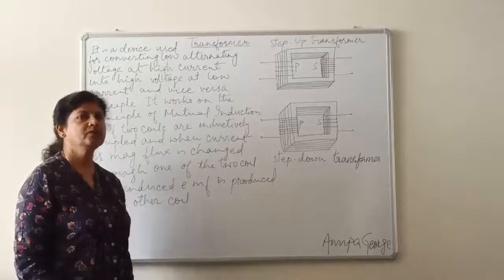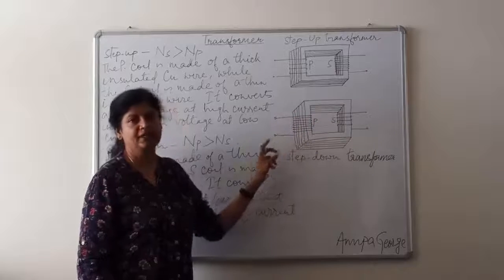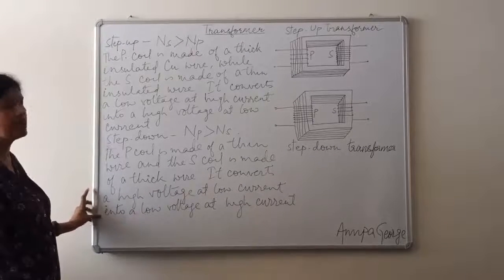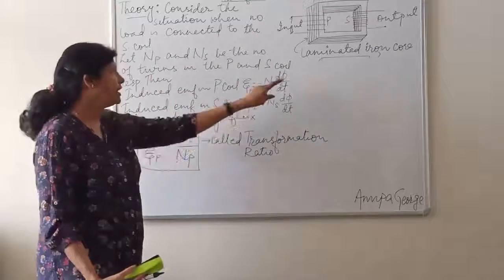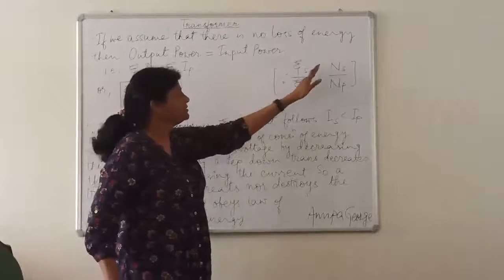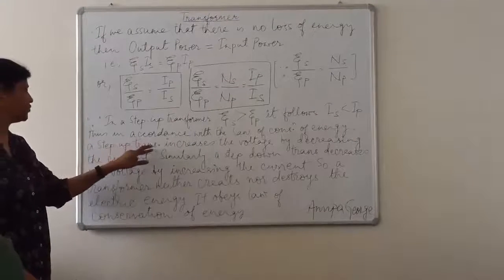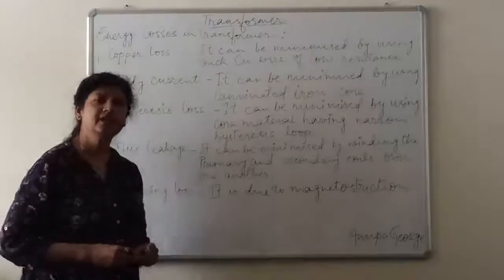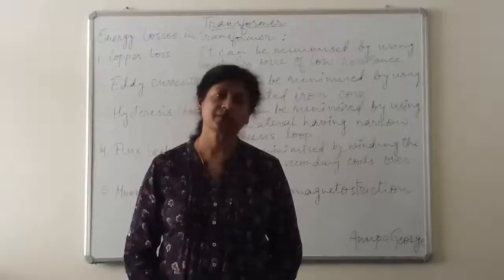CLASS 12 CHAPTER 1 ELECTROMAGNETIC INDUCTION -TRANSFORMER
CHAPTER 1 ELECTROMAGNETIC INDUCTION -TRANSFORMER
CLASS 12